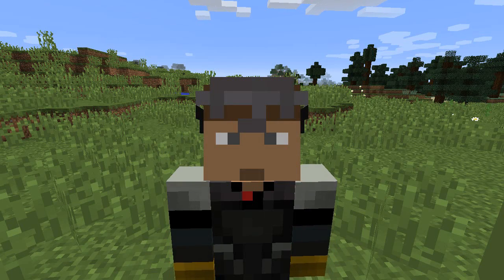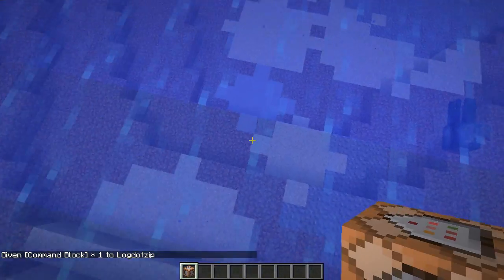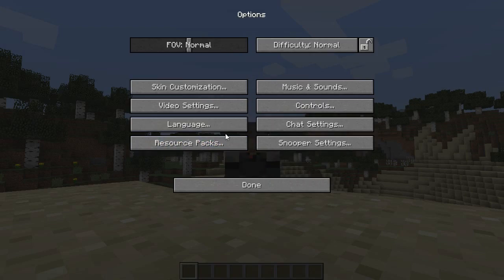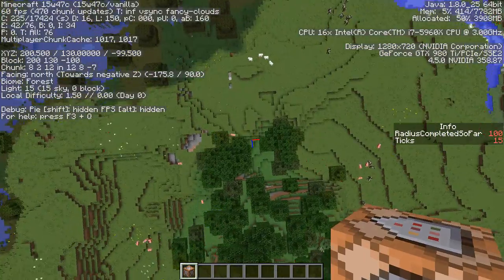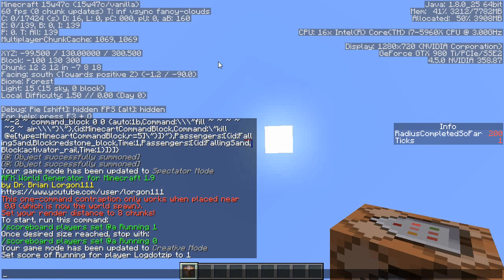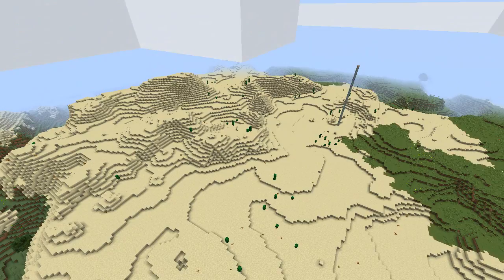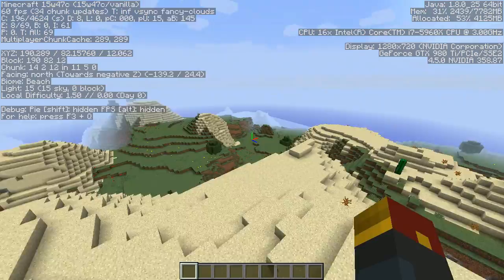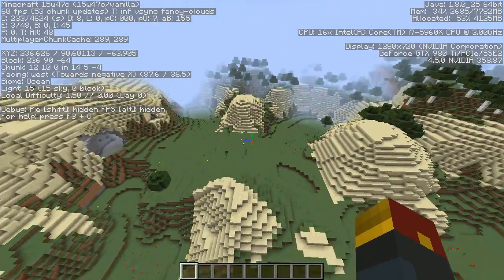Reduce / Get Rid Of Lag In Minecraft With This Simple Minecraft Command!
Use this Minecraft Custom Command to get rid of lag in minecraft when exploring your world! This command will reduce lag in minecraft chunks by pregenerating the world around you while you AFK.